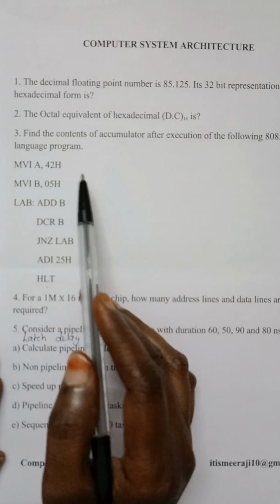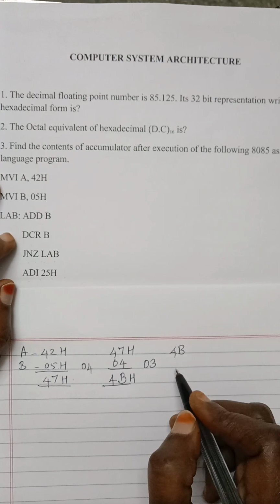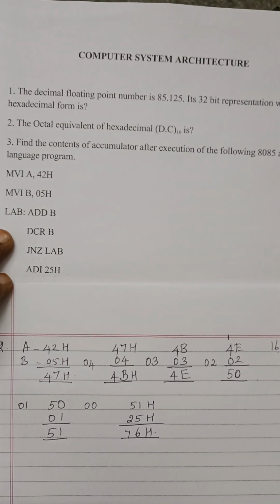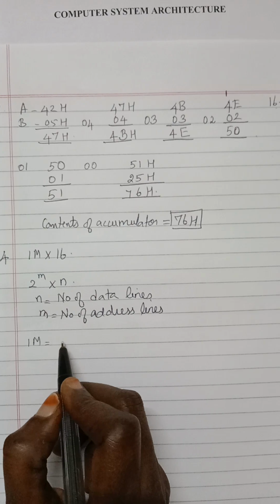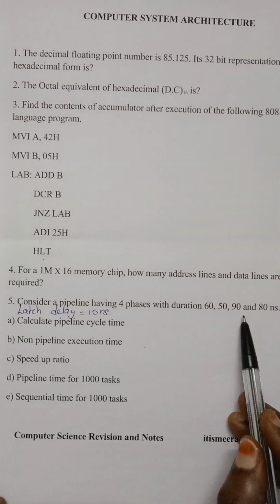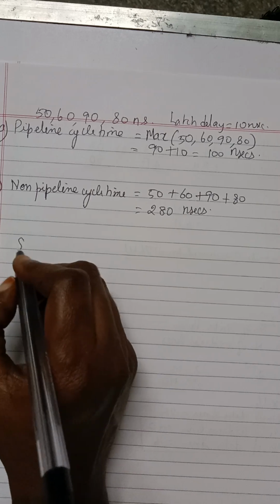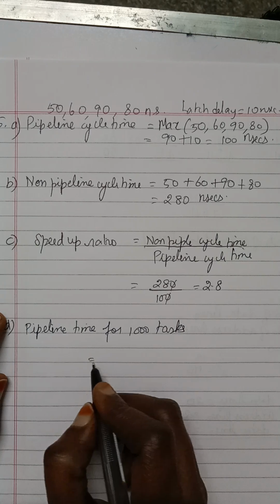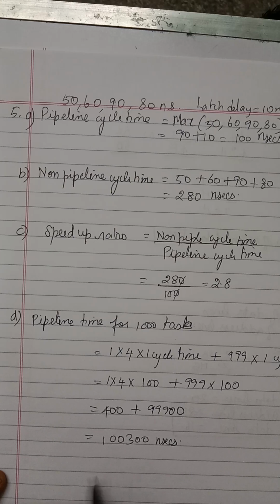Computer System Architecture Problems for UGC NET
Find the contents of the accumulator after execution of 8085 assembly language programs. Pipeline problem speed up ratio and cycle time for n tasks. Computer architecture problems for UGC NET and SET exams. Simple problems in each unit covered.